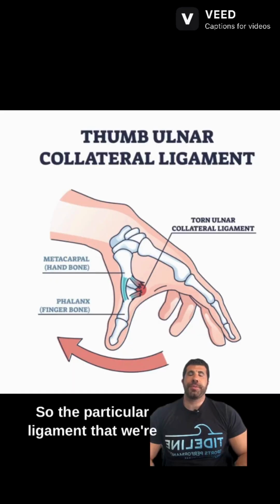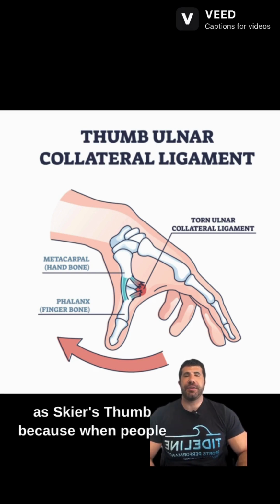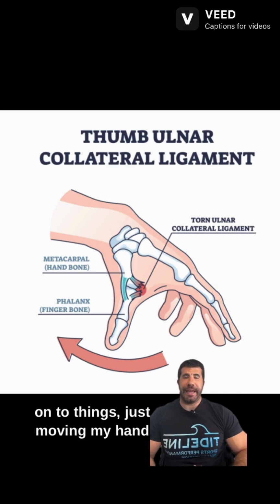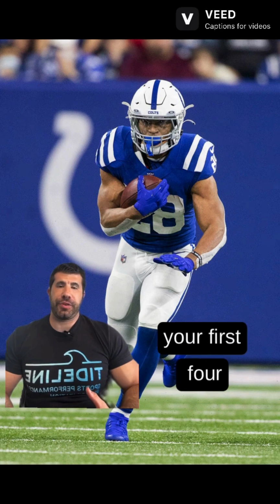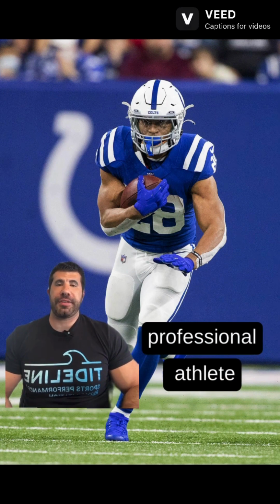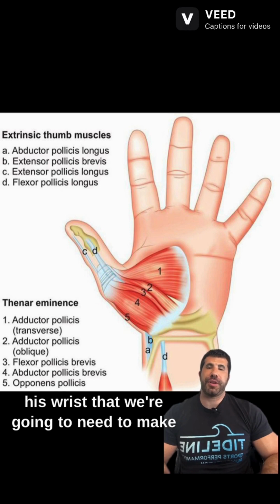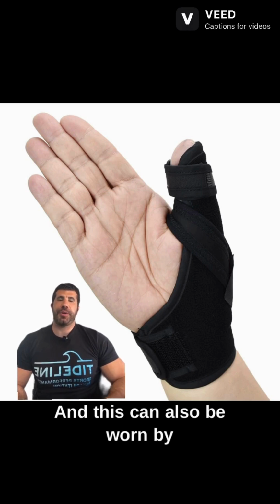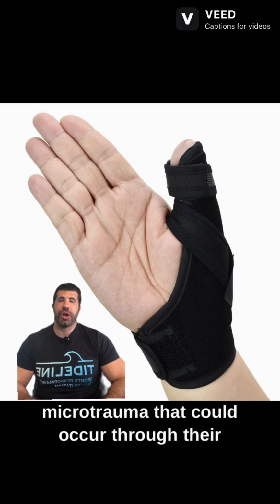Jonathan Taylor Thumb UCL tear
A couple weeks ago running back for the Indianapolis Colts, Jonathan Taylor, tore a ligament in his thumb.

No big deal, right?! It’s just a tiny ligament in his thumb and he has 2 thumbs… 🤔

Dr. Michael discusses the role of the UCL and why the sports medicine staff elected for surgical repair in the middle of the NFL season. 👍🏈